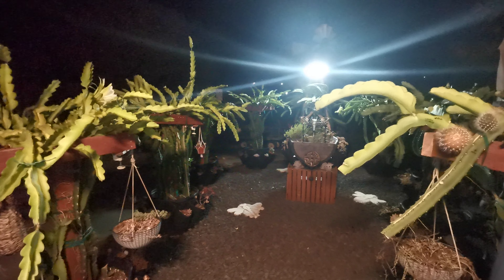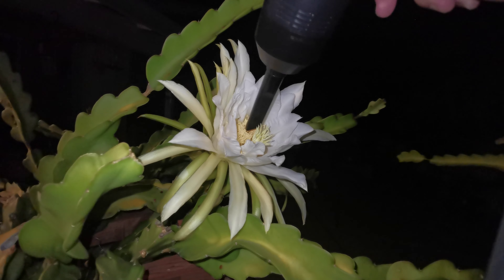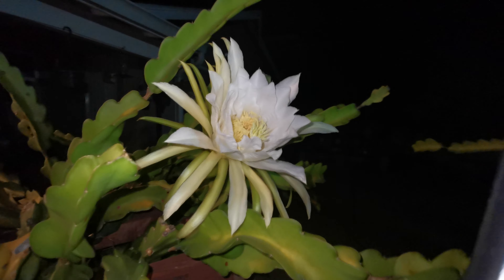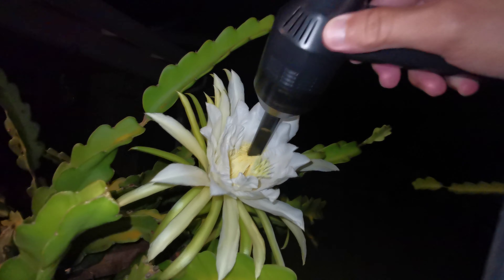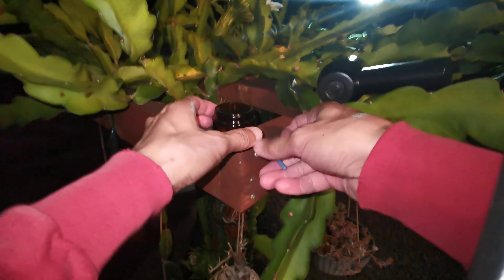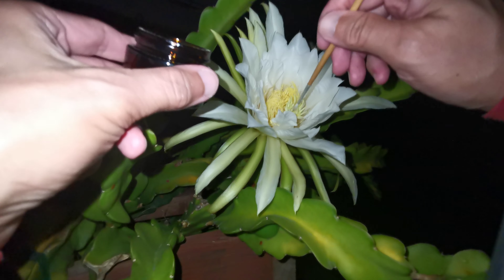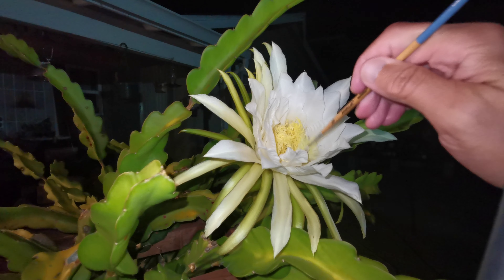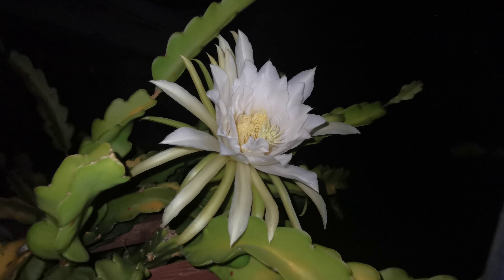Pollenating my last Dragon Fruit flower of 2023